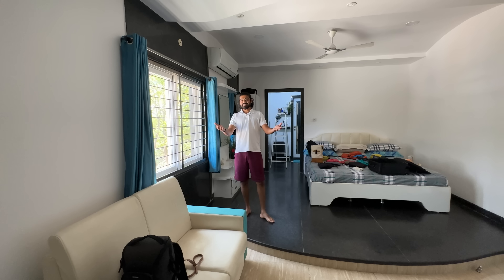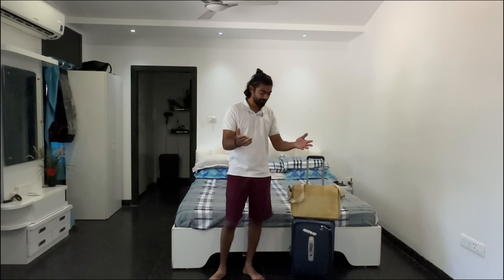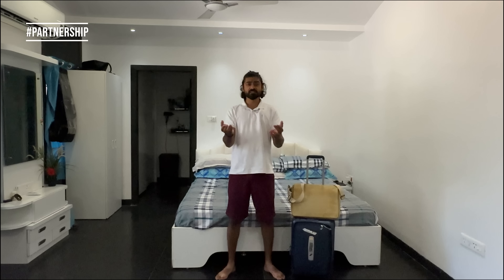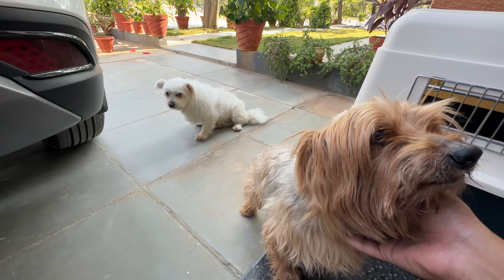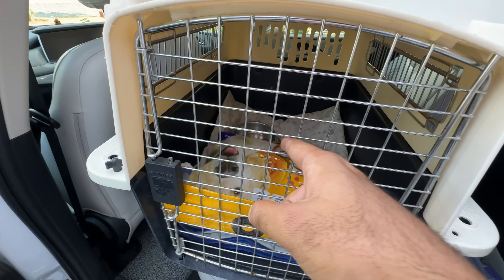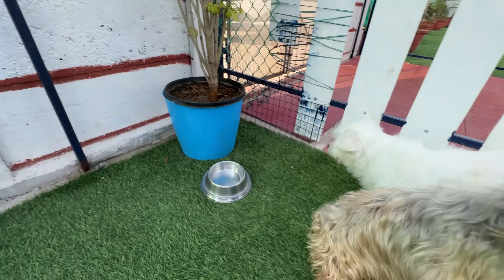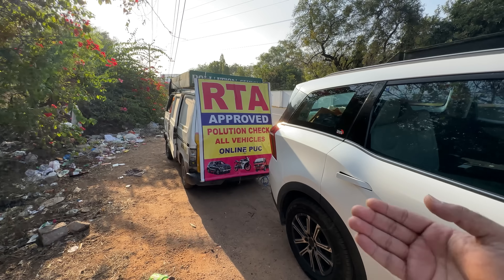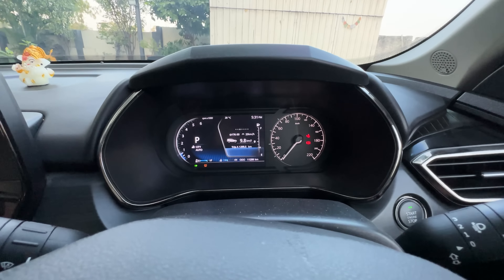New Trip Begins || After a longtime going on a trip with family || 2BrotherVlogs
Check out Mamaearth's amazing Honey Malai Face Wash and Oil Free Moisturizer.

New Trip Begins || After a longtime going on a rip with family || 2BrotherVlogs